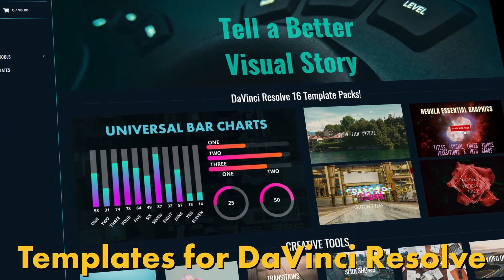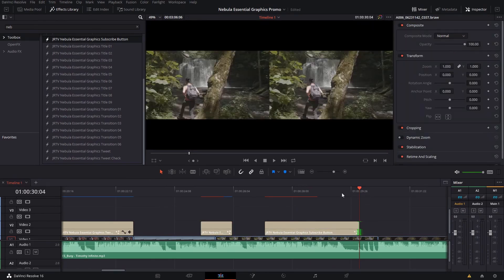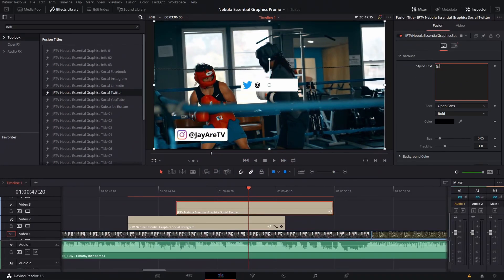Everything DaVinci Resolve 17 Over the next 2 weeks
I'll be doing a deep dive into all of DaVinci Resolve 17 updates over the next 2 weeks.